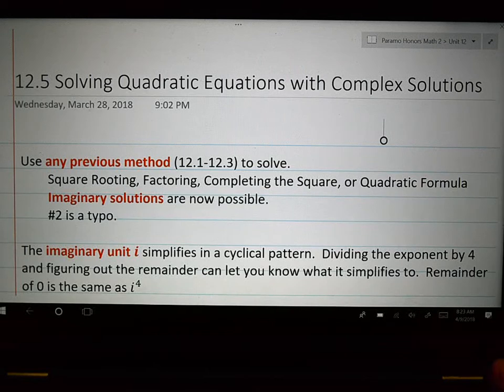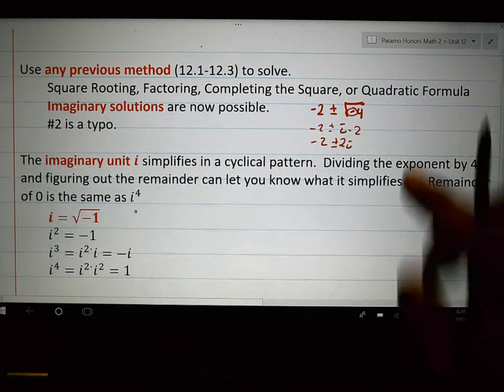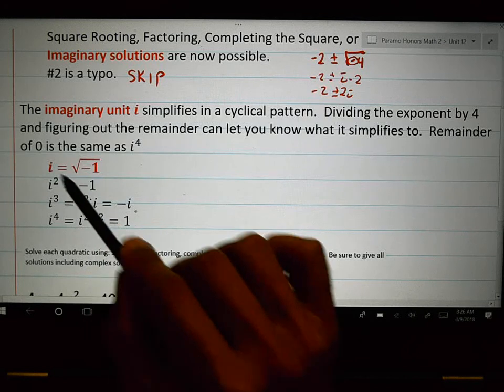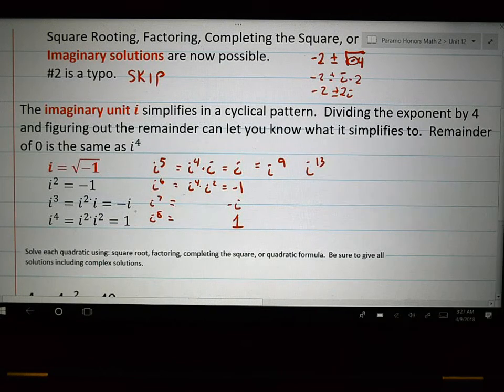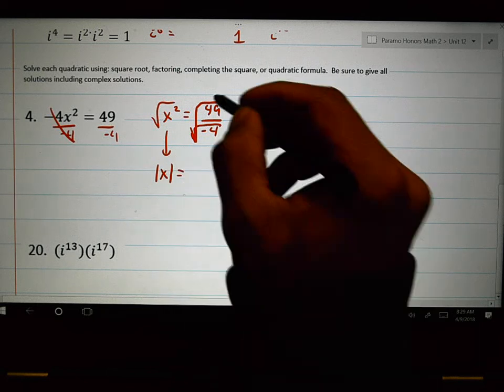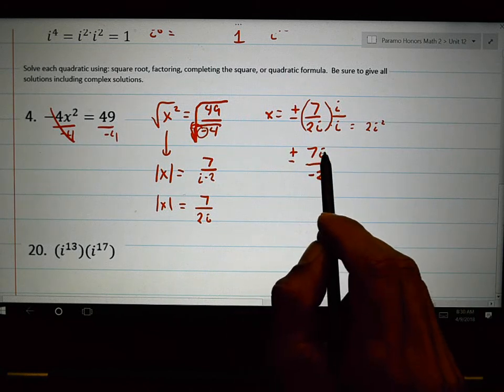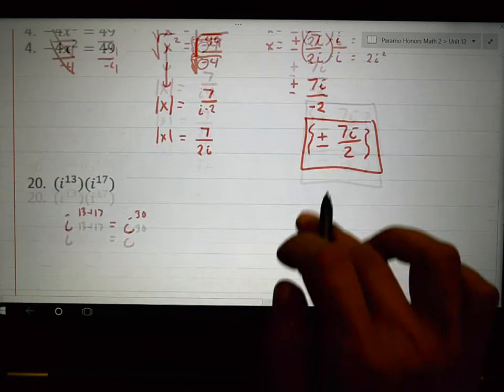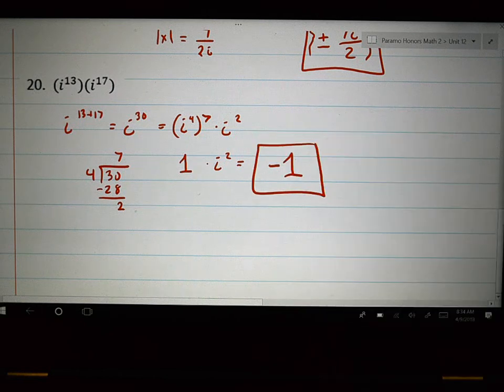12 5 Solving Quadratic Equations with Complex Solutions